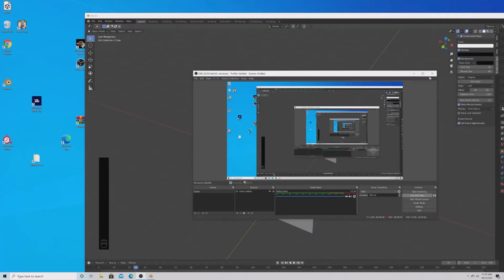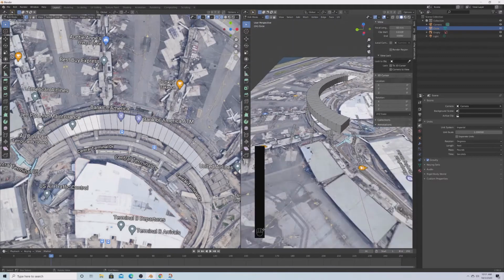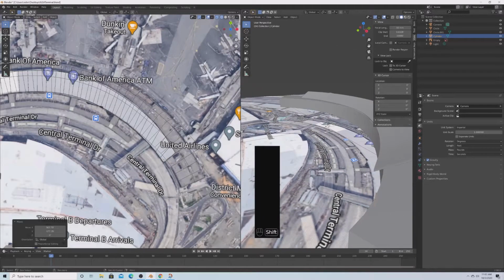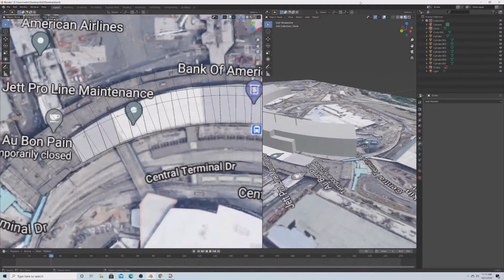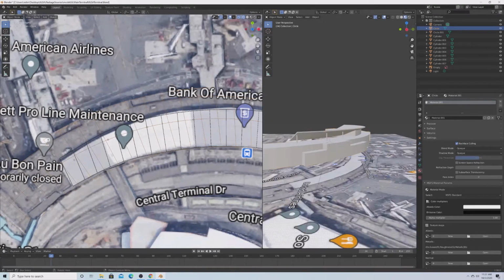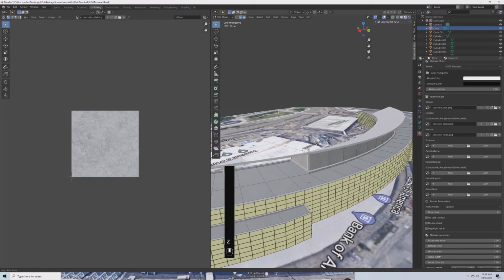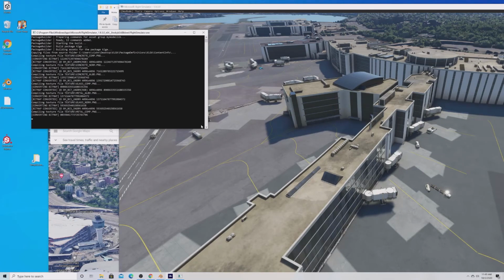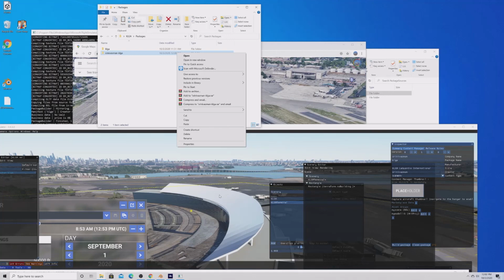How to Create Custom Scenery for Microsoft Flight Simulator 2020 in Blender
A walkthrough of creating custom scenery assets in Blender.